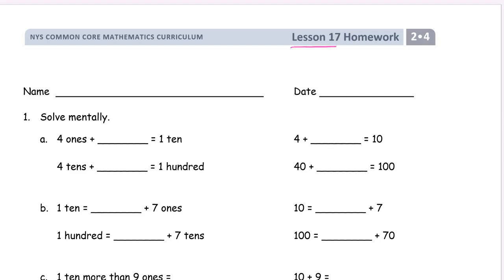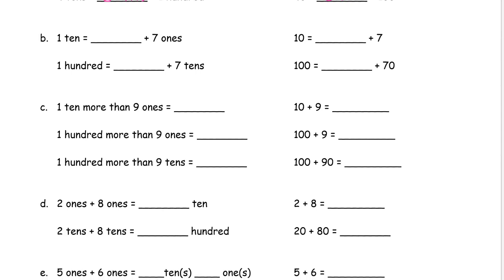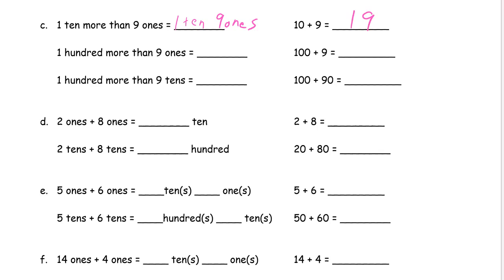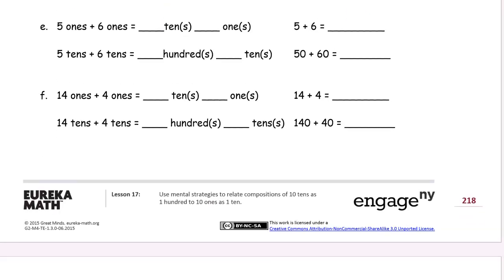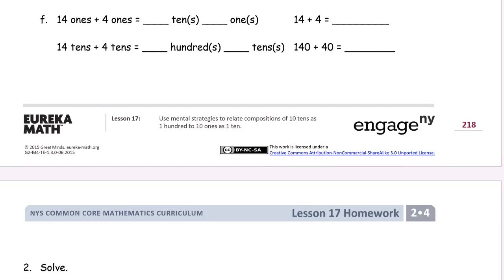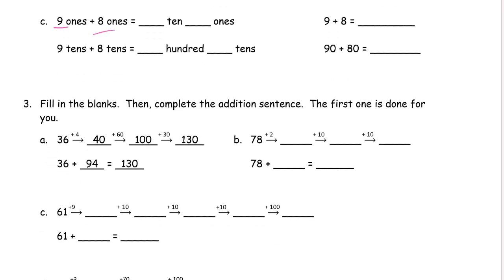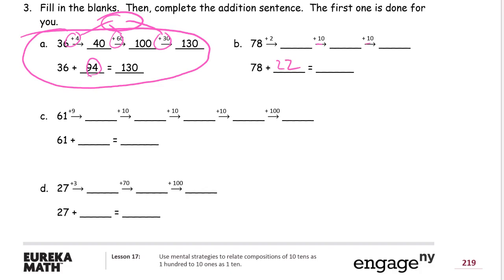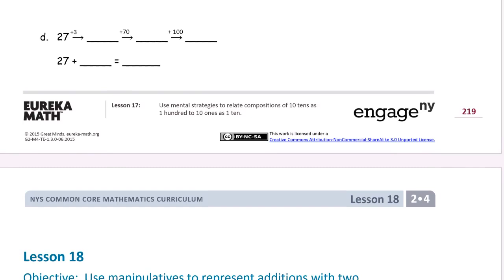lesson 17 homework module 4 grade 2